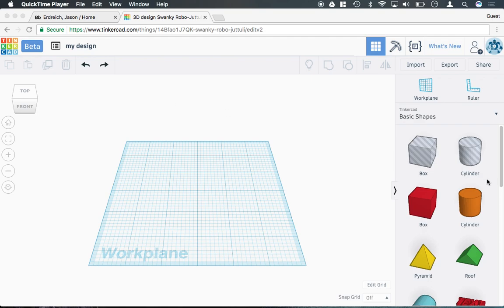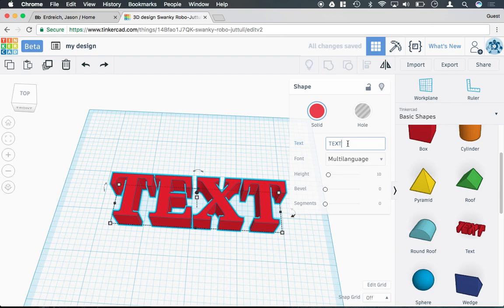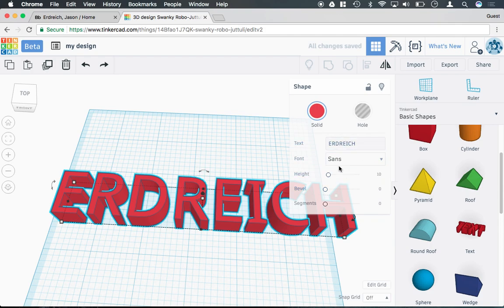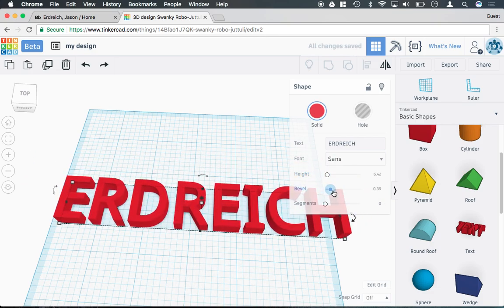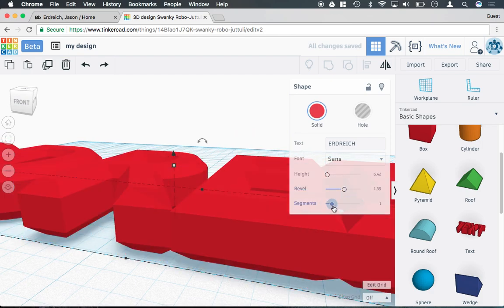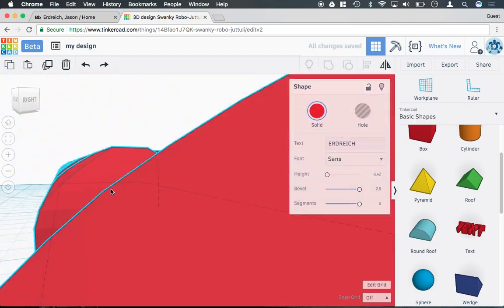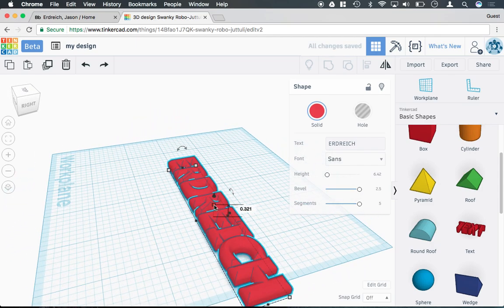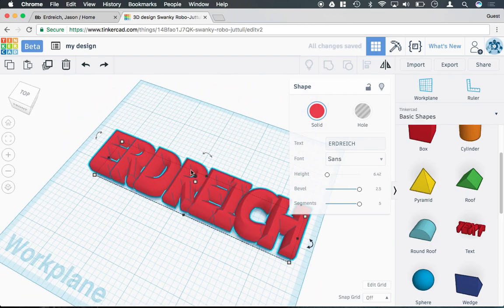How to use the text tool in Tinkercad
In this video, Mr. E demonstrates how to use the text tool in the Tinkercad design program.